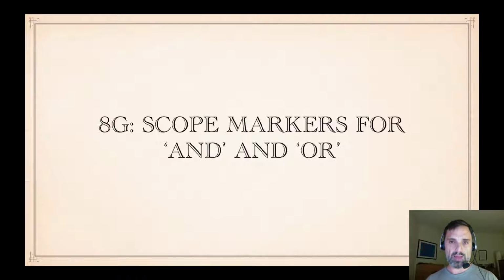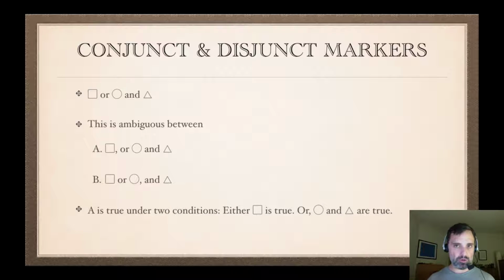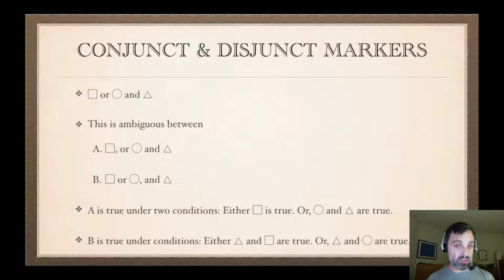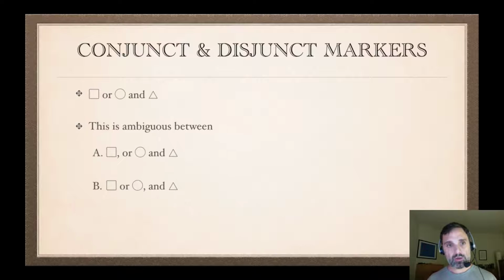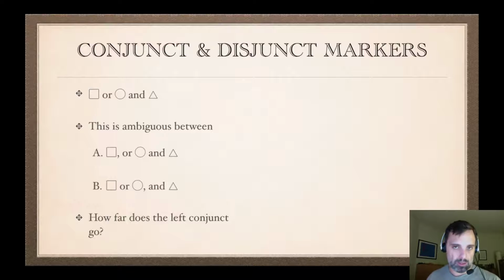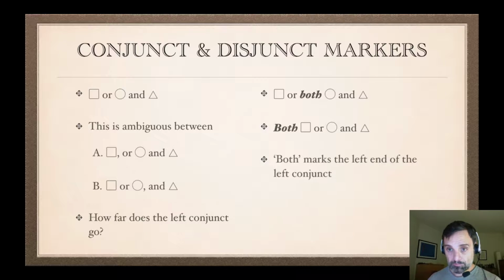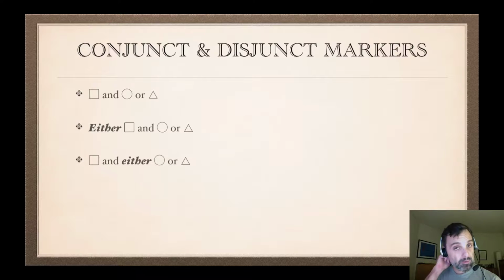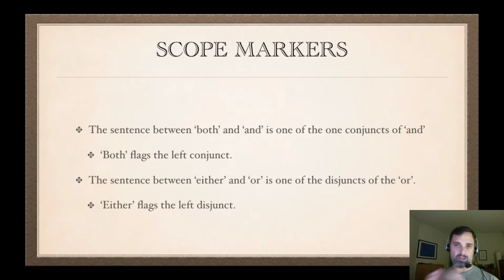8G Scope Markers for And and Or default